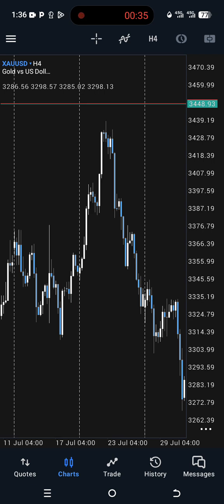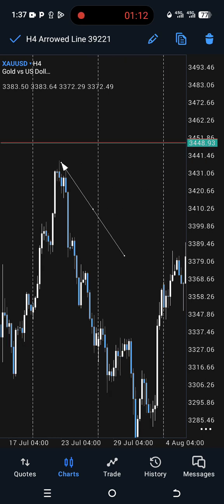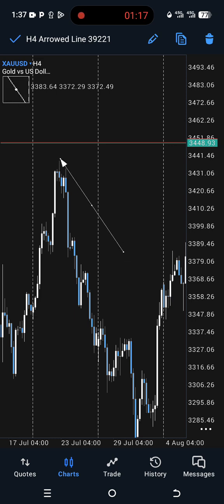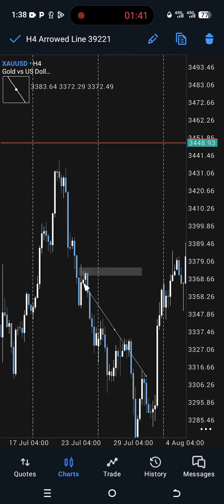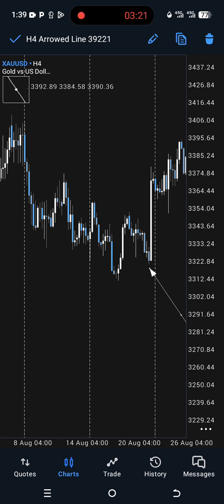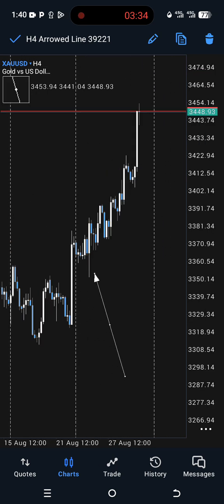Institutional Market Structure(Part 3A)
Mastering Market Structure: Intermediate vs Short-Term Highs & Lows.
In this video, I break down how to identify intermediate-term highs and lows vs short-term highs and lows, and why they are critical in understanding market structure. You’ll see how institutions use these levels to engineer liquidity, shift order flow, and set traps for retail traders, and how you can use them to your advantage.